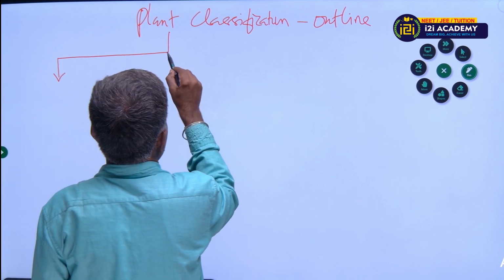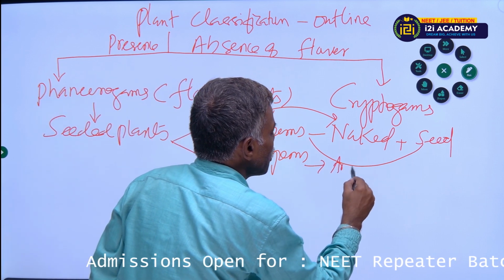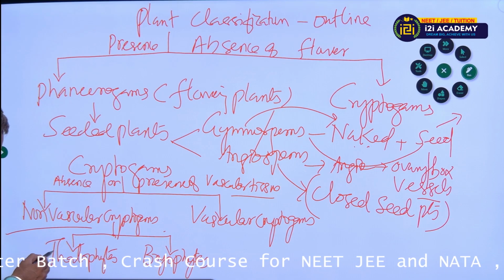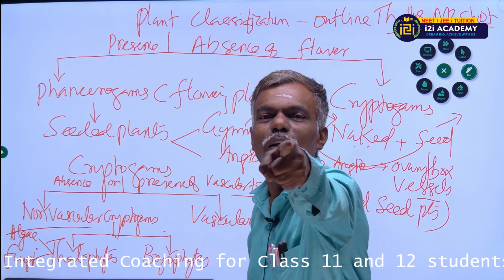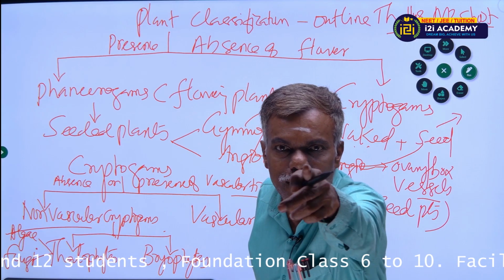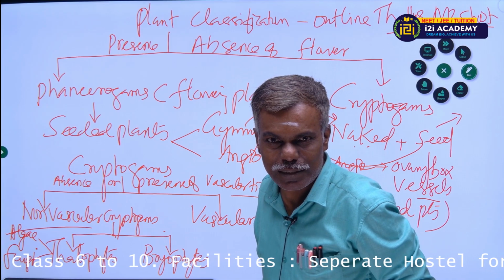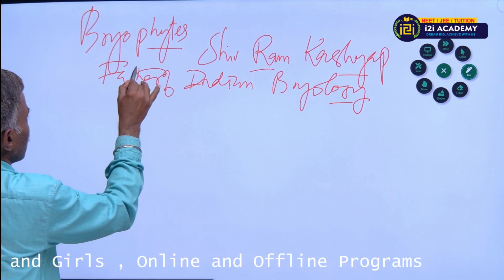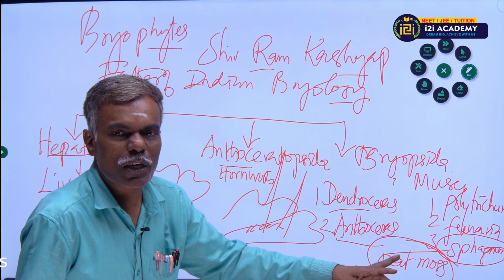Plant Classification Explained 🌿 | Easy Biology in Tamil | Simple Notes + Examples | PART 6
Intha video la Plant Classification concept ah super simple-a Tanglish style la explain panniruken! 🌿📚
Thallophyta → Bryophyta → Pteridophyta → Gymnosperms → Angiosperms nu step-by-step ah examples, characteristics, lifecycle features ellame easy-a puriyum mathiri cover panniruken.

School exams, NEET basics, board discussion ku useful-aana easy breakdown.
Visual memory + quick understanding guaranteed! 💯✨

👉 Characteristics & examples
👉 Key differences between each group
👉 Easy summary for revision